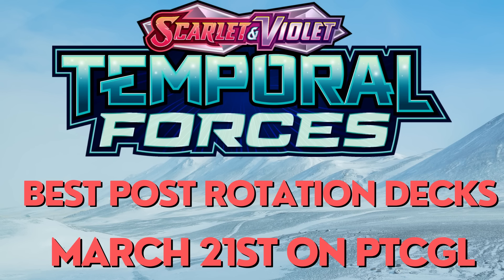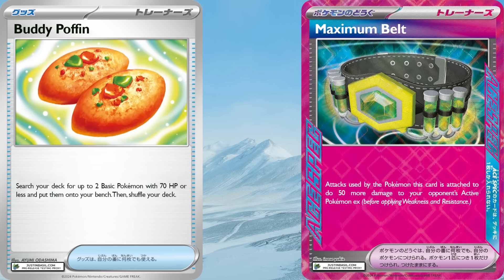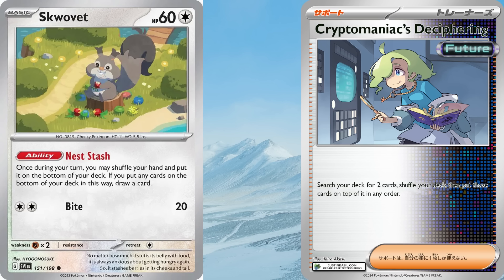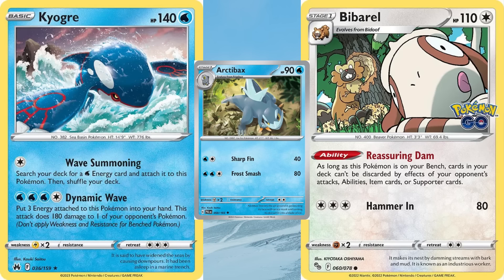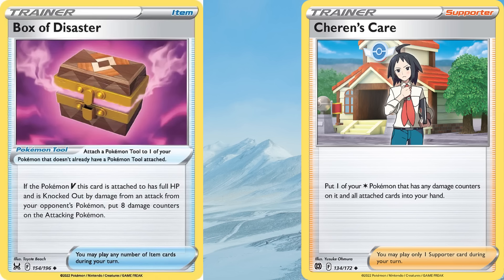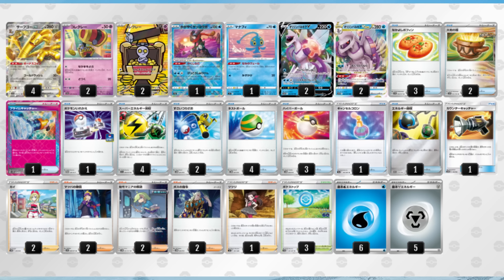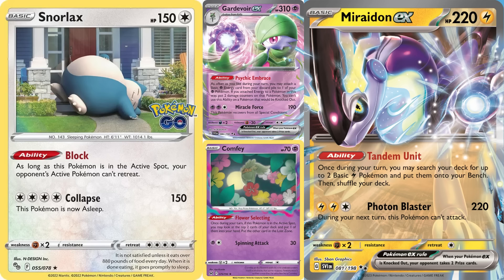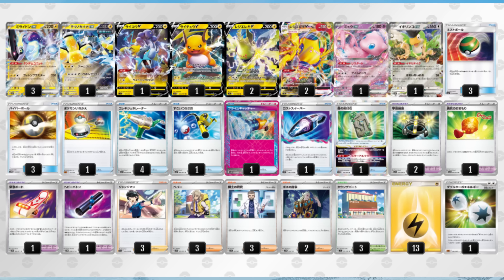Best Post Rotation Decks Preview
Make sure you watch the entire video to find out what the best Pokemon card decks will be post rotation on Pokemon TCG Li--okay, it's Charizard ex. Both of the best decks are Charizard ex. Are you happy?! Now you have no reason to watch the video and give me money!

0:00 - Intro
0:32 - Charizard ex + Pidgeot ex
2:05 - Charizard ex + Bibarel
3:03 - Chien-Pao ex
4:04 - Arceus VStar + Giratina VStar
5:23 - Gholdengo ex + Palkia VStar
6:42 - Lugia VStar
7:50 - Lost Box / Gardevoir ex / Snorlax Block / Miraidon ex